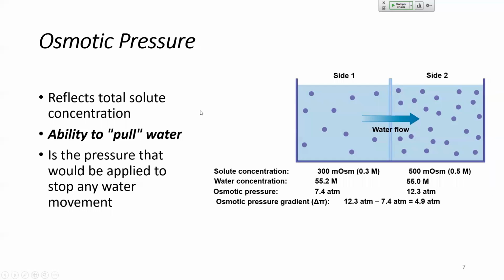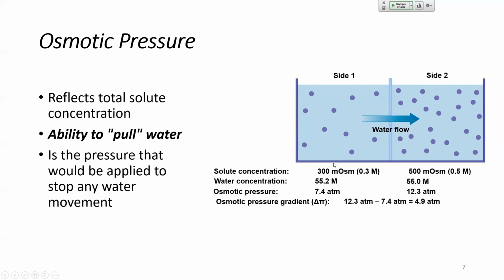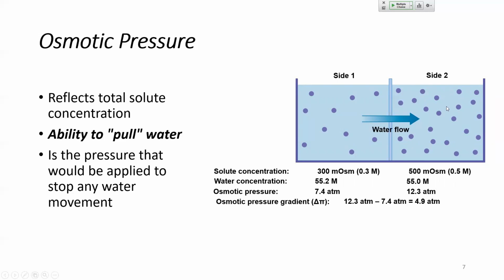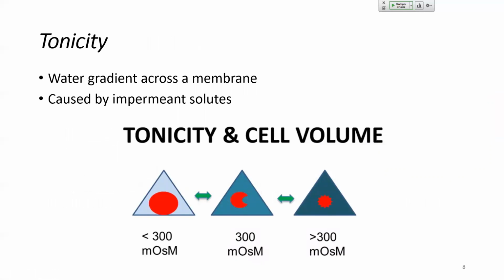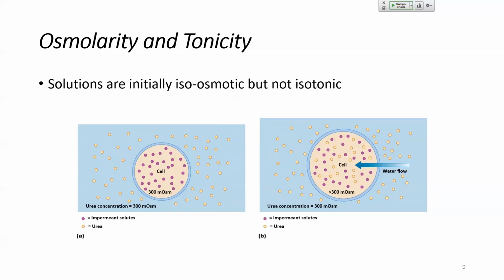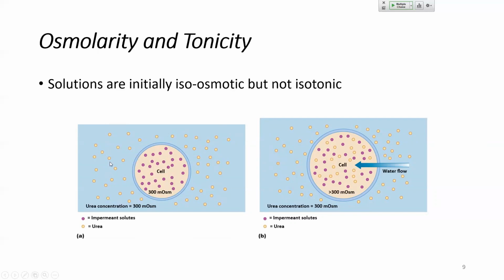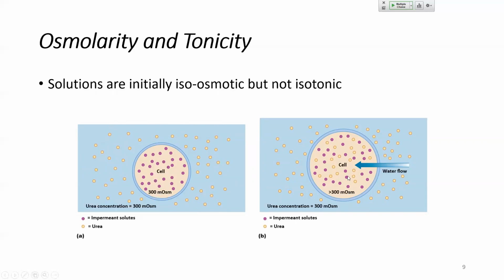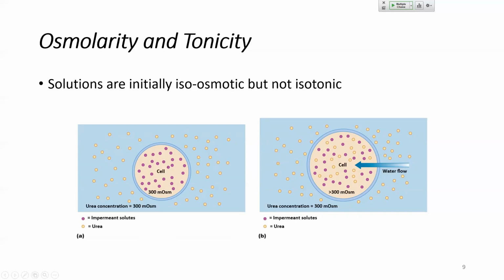BIO2510 2 12 20 Part 2